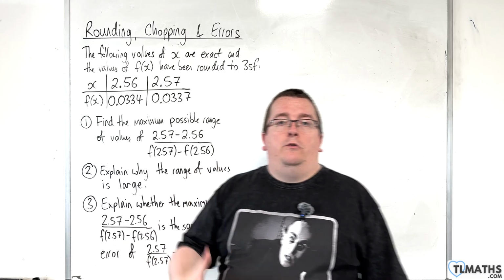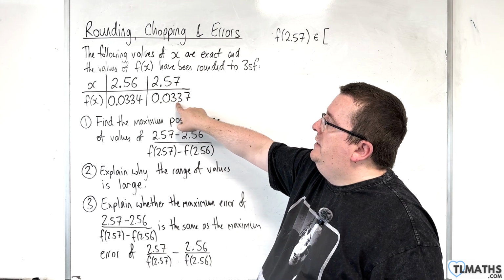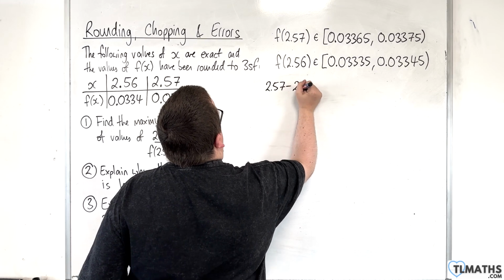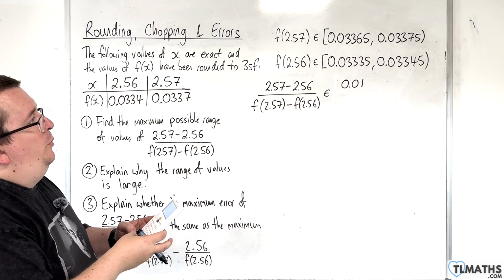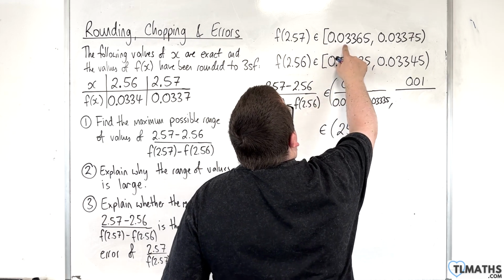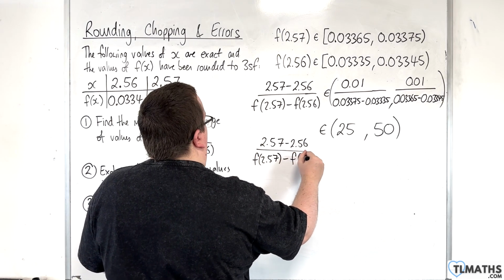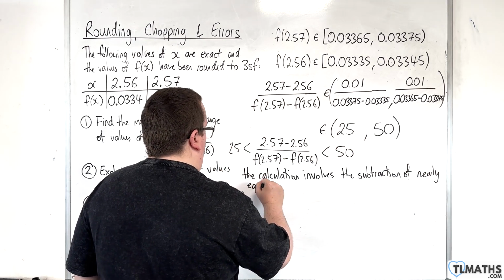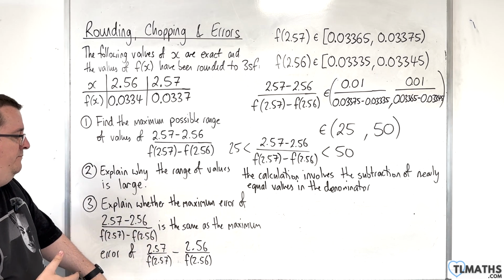OCR MEI Numerical Methods A: 22 Exam-Style Question